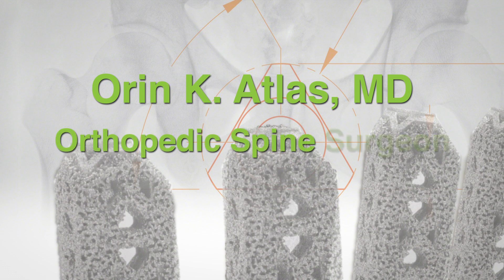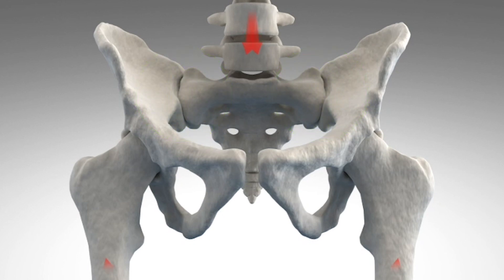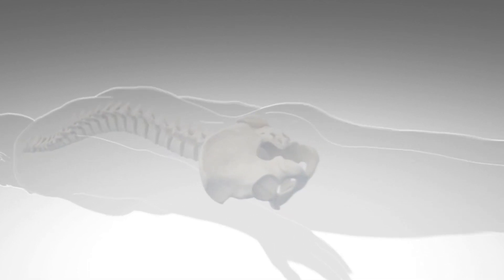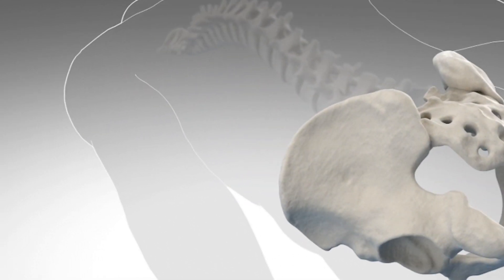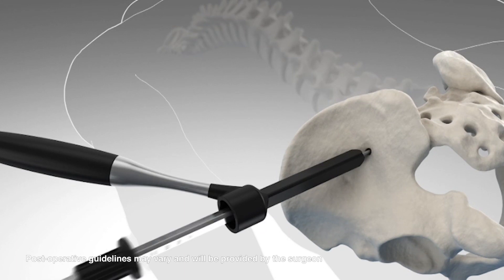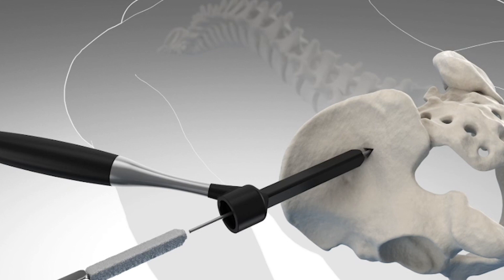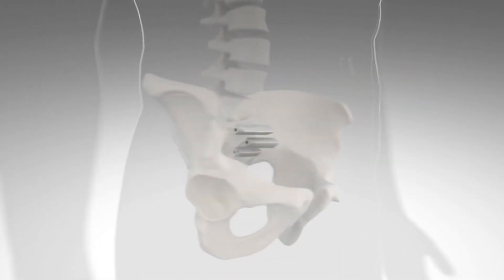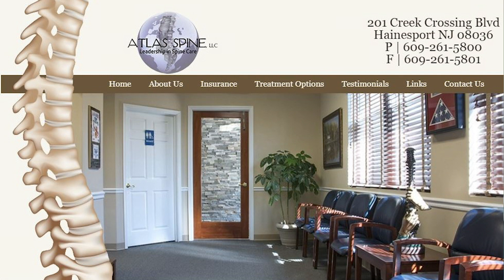SI Joint Dysfunction - Dr. Atlas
Orin K. Atlas, MD of Atlas Spine, LLC in Burlington County, NJ overviews the SI Joint anatomy, pain symptoms, and the iFuse minimally invasive procedure.